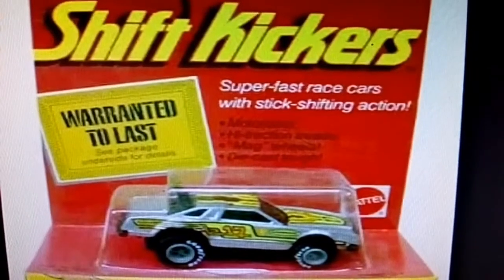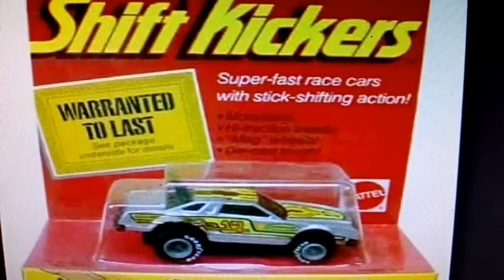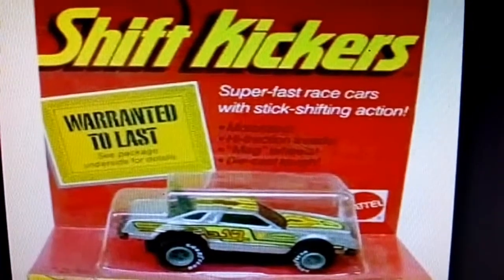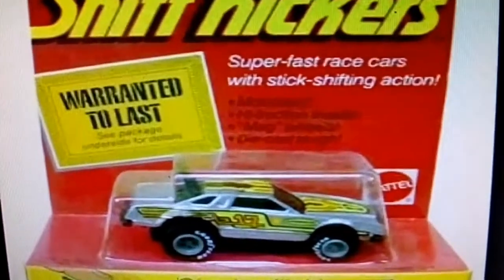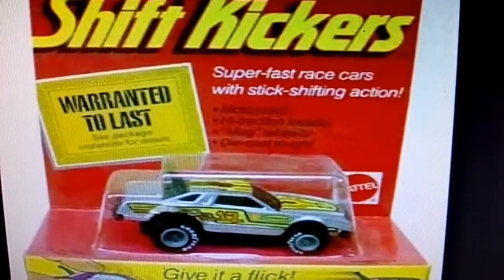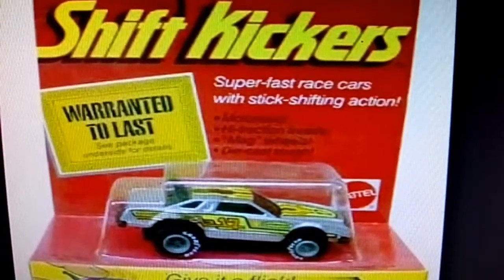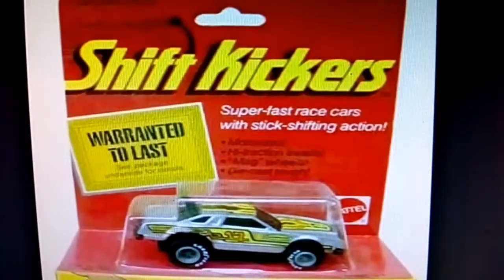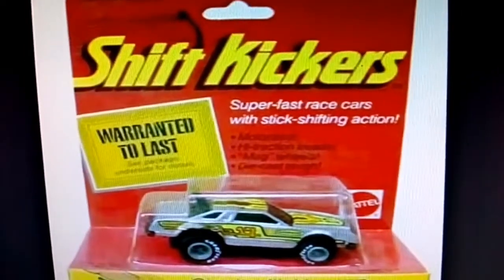ROYTOY - VINTAGE SHIFT KICKER VLOG#2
Awesome Haul.. Vintage Shift-Kicker by Mattel, Made in Hongkong.